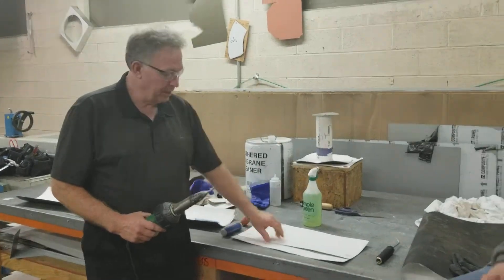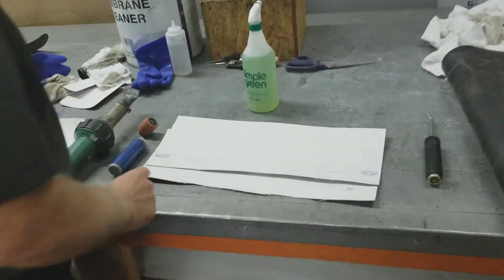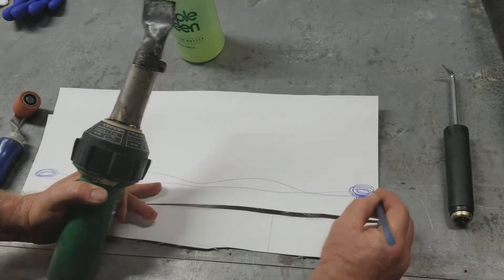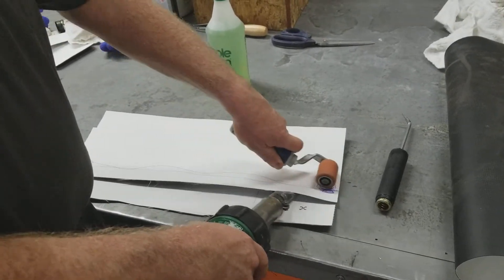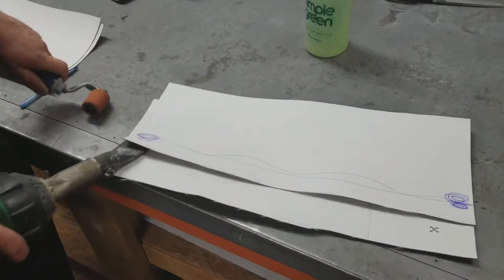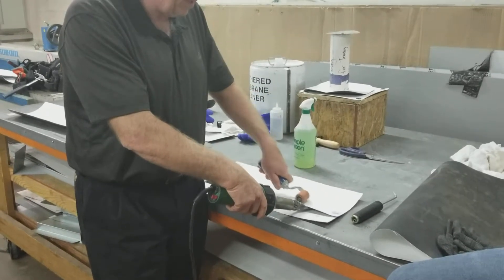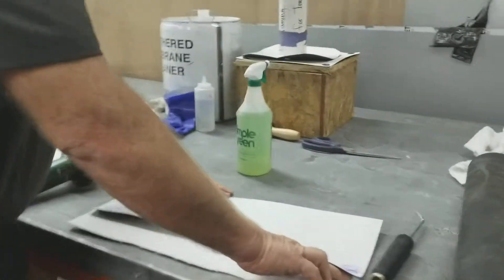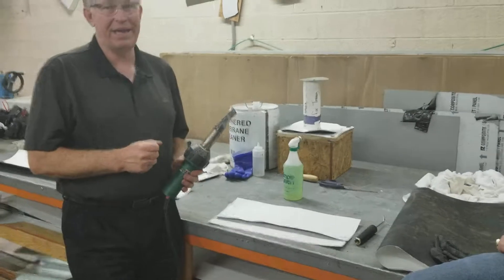FRS Training Welding pt 2 (Tacking)